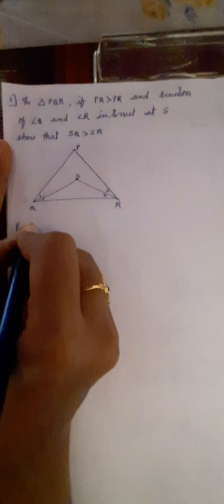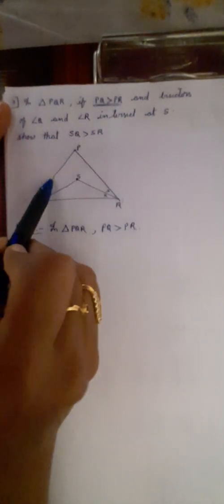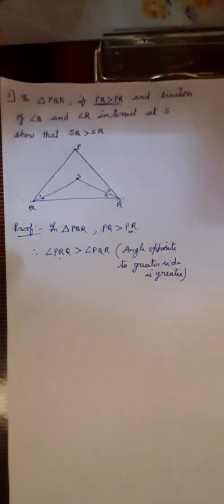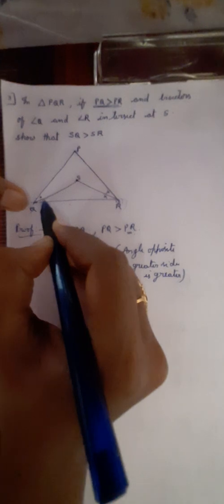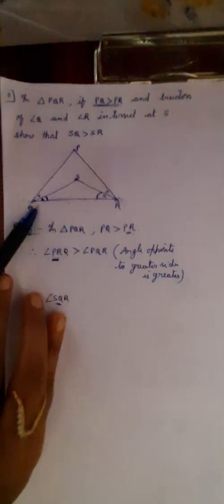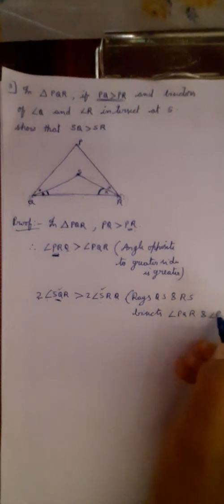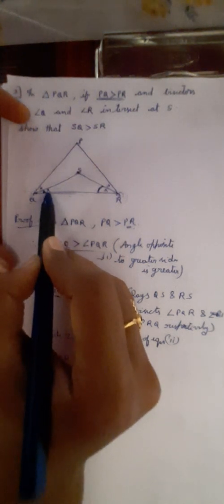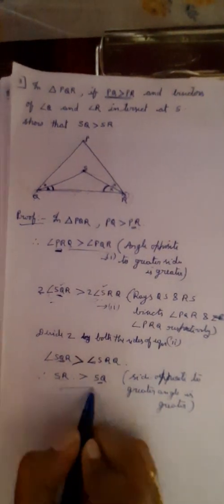9std, Geometry, problem set 3,Q.no 3